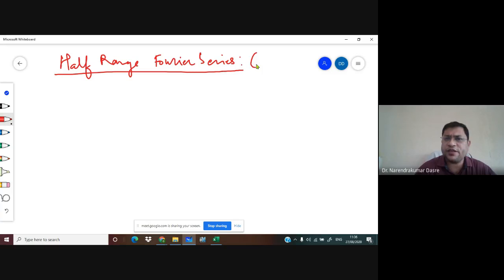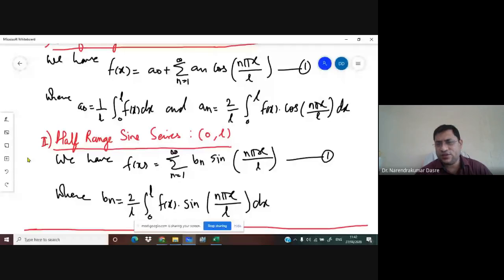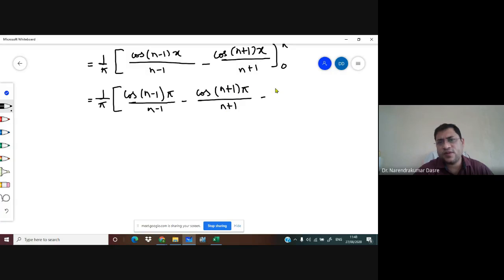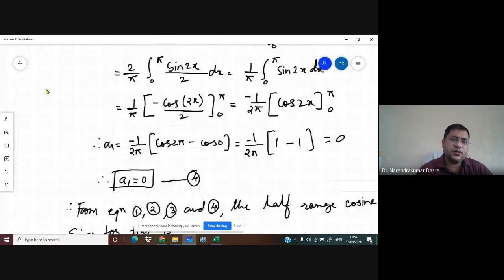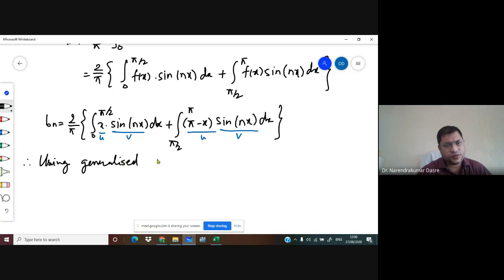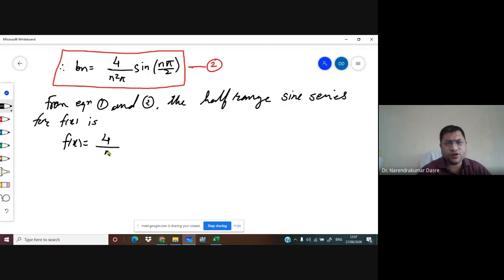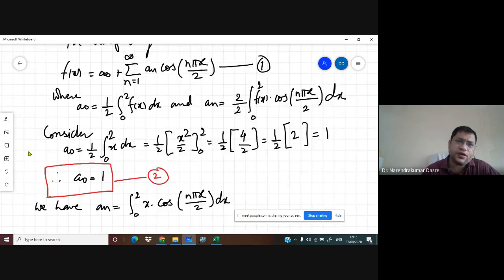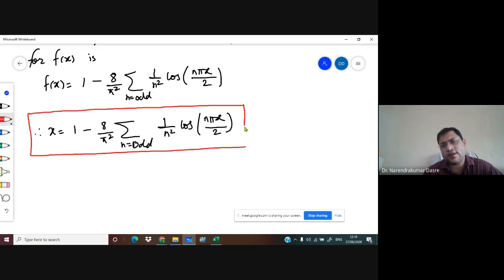Fourier Series Lecture 14